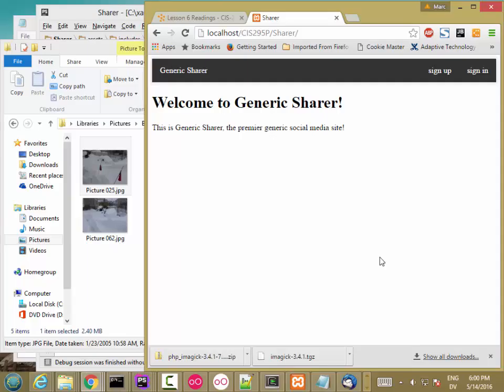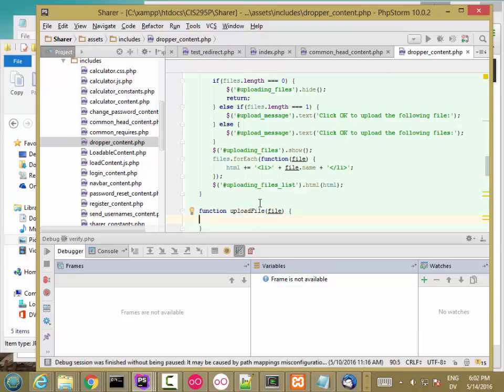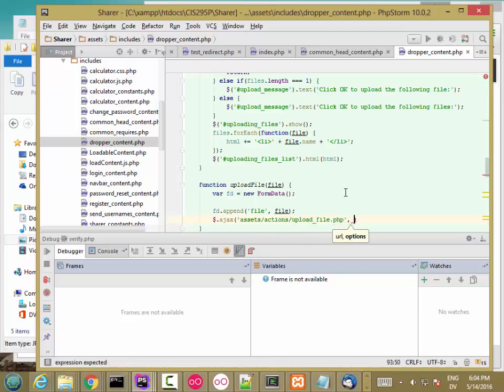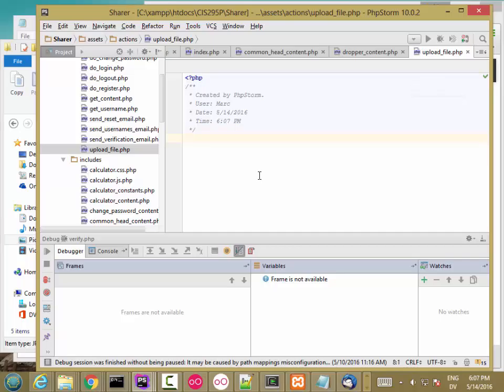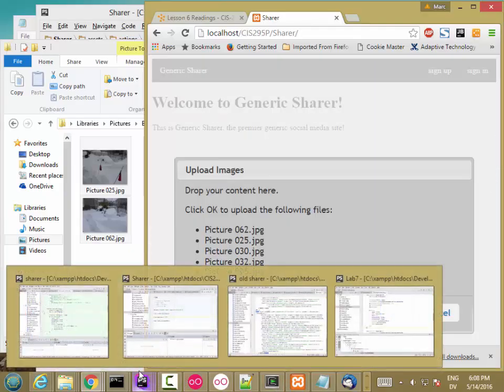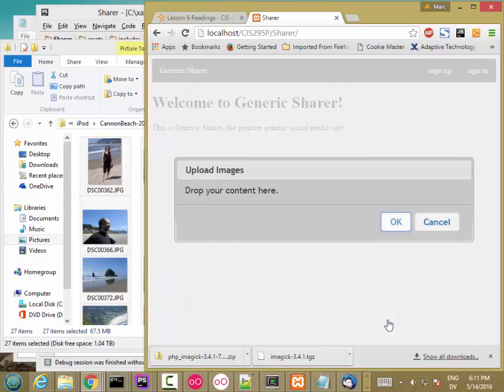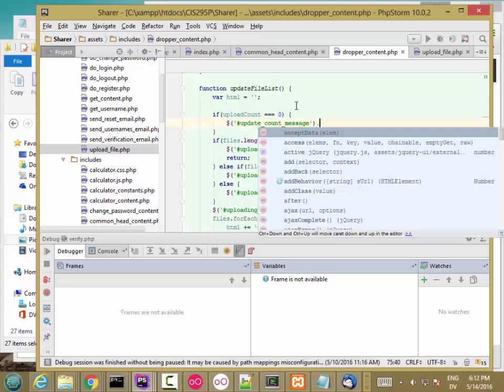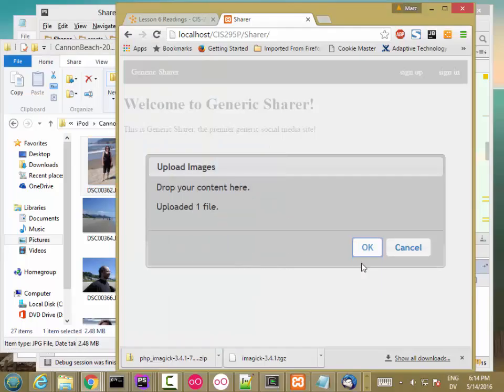295P DropperAJAX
CIS 295P - Dropper AJAX. Adding AJAX support to the file dropper.